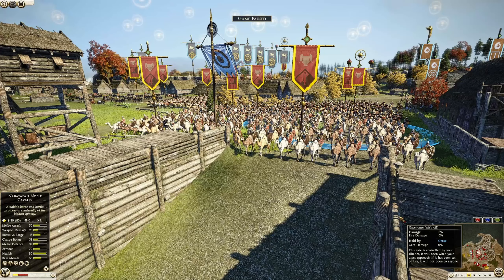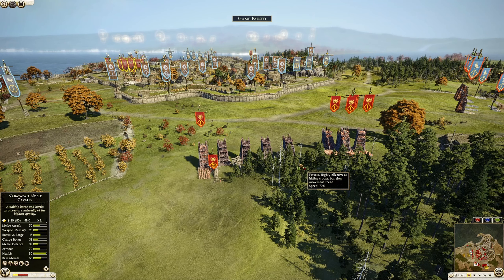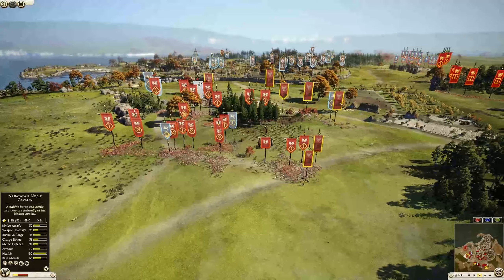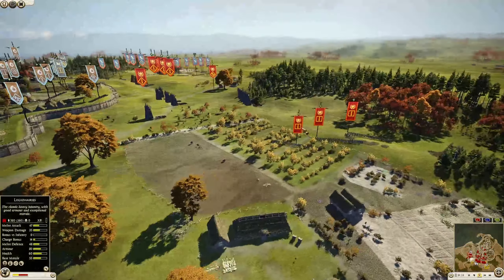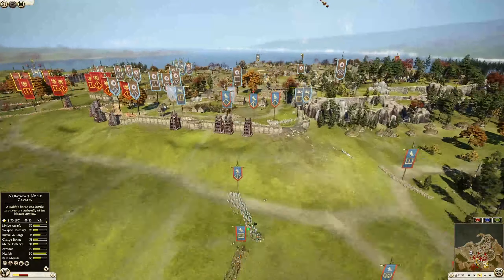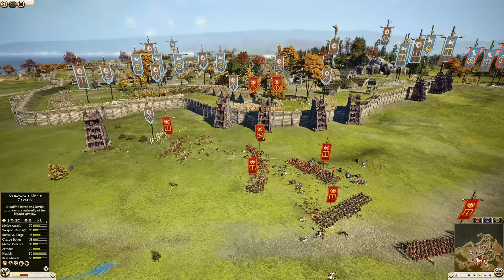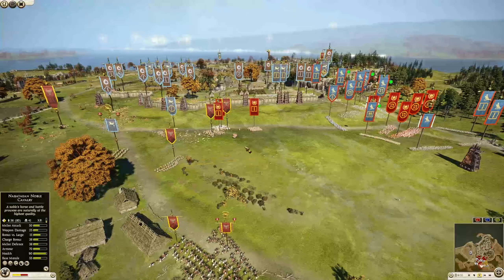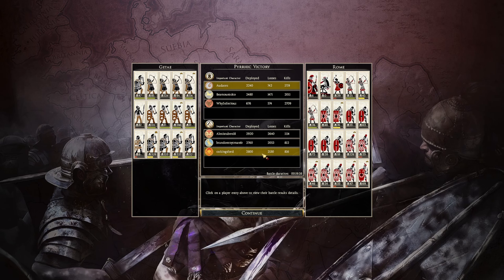The Absolute Sign of a BIG Problem! | Total War Rome 2 Siege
In today's siege replay on Total War Rome 2, you will see The Absolute Sign of a BIG Problem!  You will find the best total War Rome 2 videos here. I hope you are having a great day, sit down for a solid multiplayer online battle replay here!

They are a fantastic beard oil company I have been using for 3 years. I have tried multiple products from different companies in the past and these guys are the best in the business. If you have a beard like me and need to keep it well-maintained, check out their products and use my unique referral code to get a free sample of their amazing product!